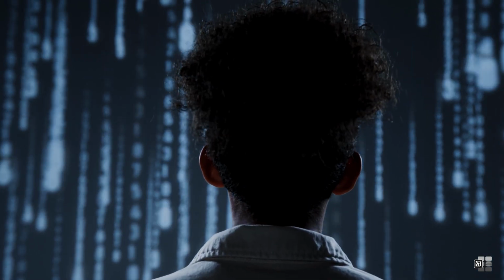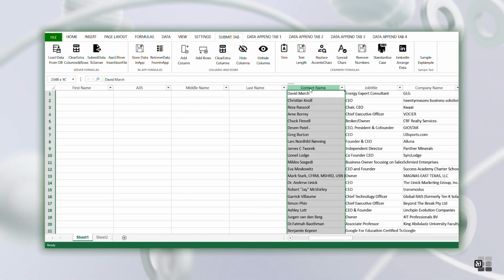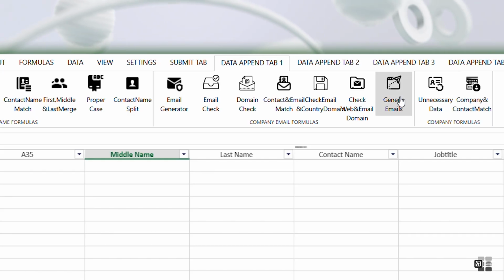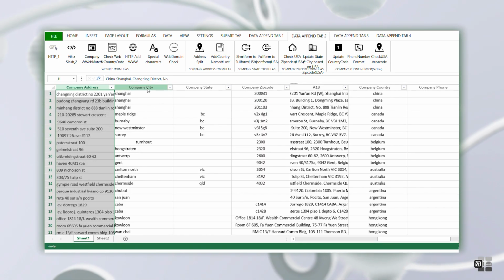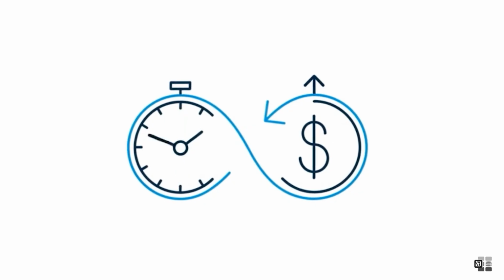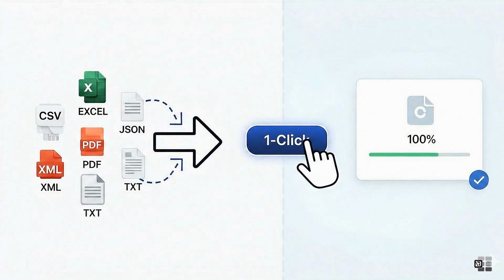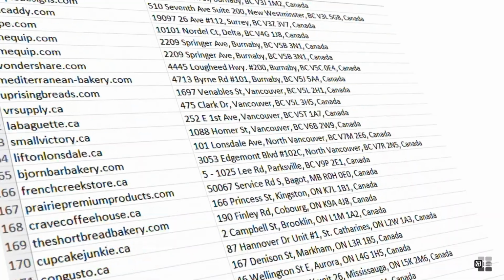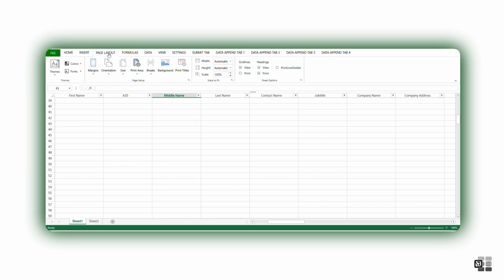Introducing DataFusion 1.0 | Smart Web-Based Spreadsheet tool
Meet DataFusion – a powerful web-based spreadsheet tool that functions like Excel but with smarter automation and a seamless user experience.
Designed for today’s data-heavy world, DataFusion simplifies complex operations into just one click. It automatically organizes, processes, and saves your data — reducing manual work, accelerating tasks, and improving accuracy.